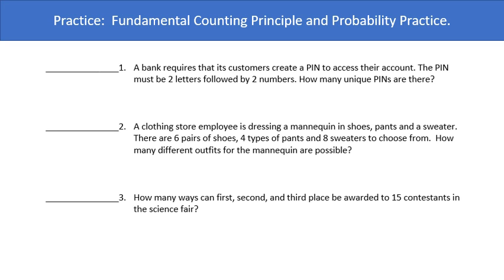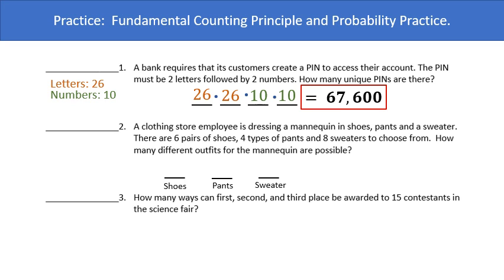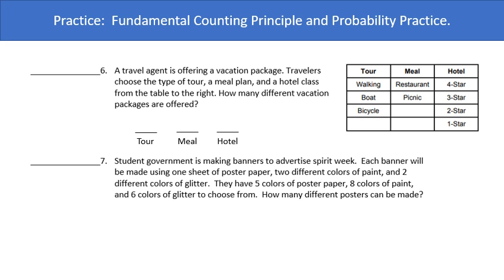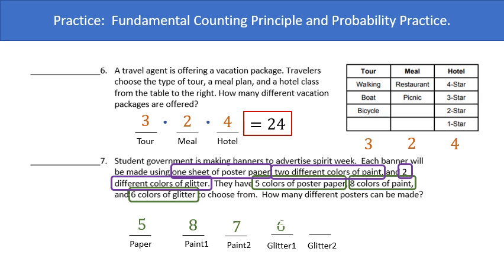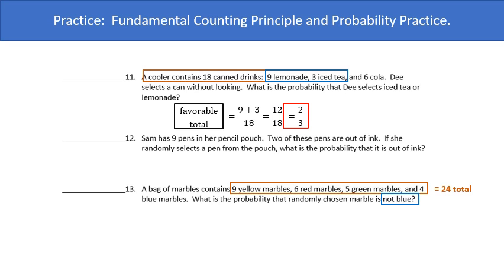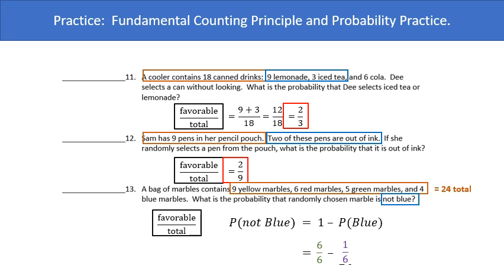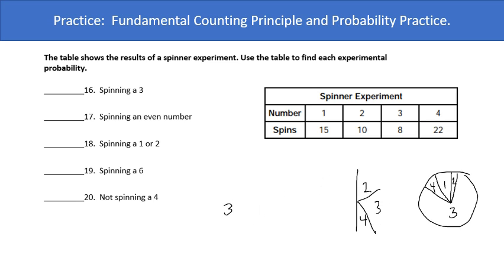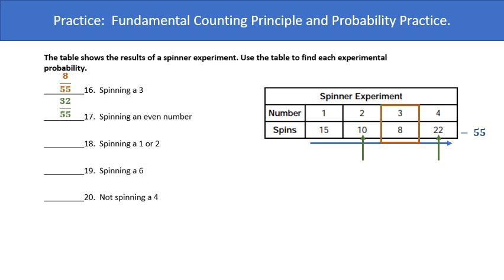Lesson 14 More Prob Practice